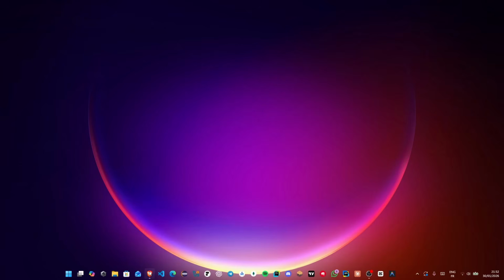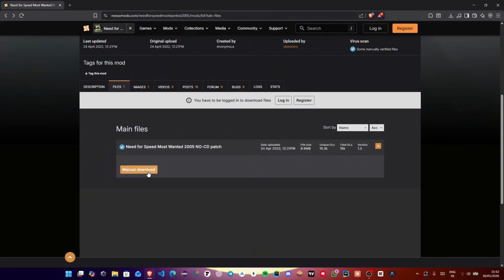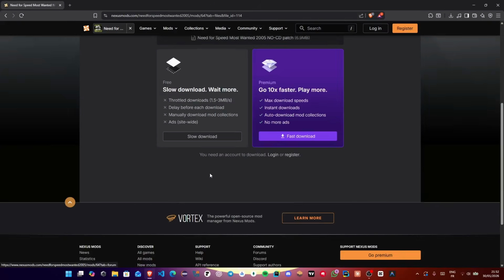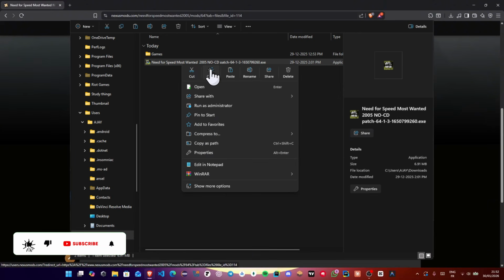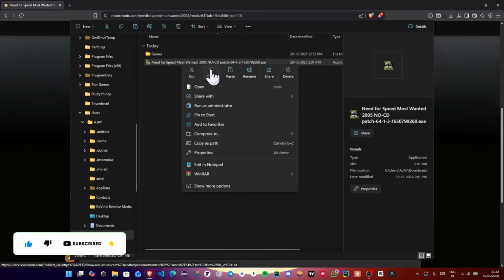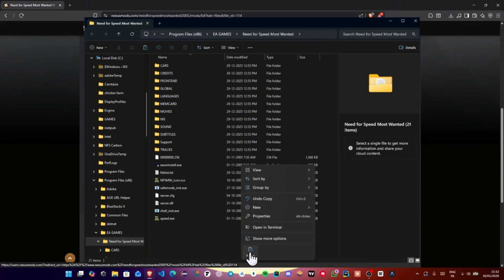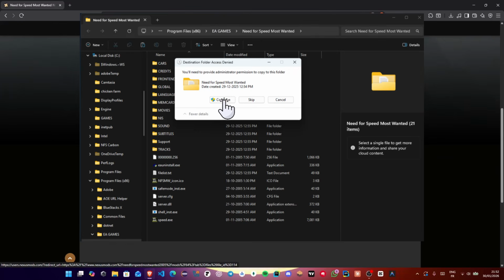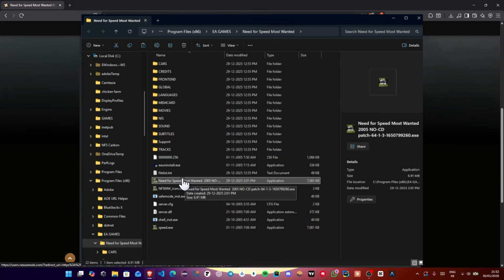How to Fix “Please Insert the Correct DVD-ROM” Error in NFS Most Wanted 2005 (FULL GUIDE) 2026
In this video, I’ll show you how to fix the “Please insert the correct DVD-ROM” error in Need for Speed Most Wanted 2005 using a full, step-by-step guide in 2026. This complete tutorial explains why this error happens on modern Windows systems and walks you through proven fixes such as applying the correct game patch, running the game in compatibility mode, fixing disc check issues, and resolving problems caused by missing or outdated DRM support. If NFS Most Wanted 2005 won’t launch and keeps asking for the DVD even when it’s installed, this guide will help you get the game running properly.